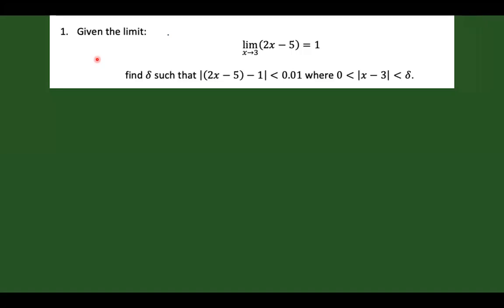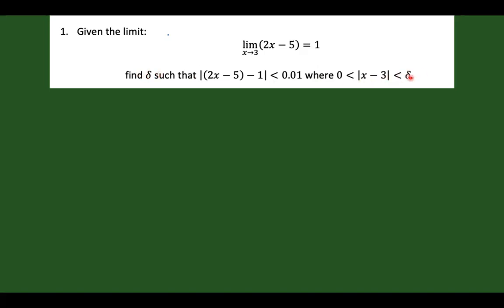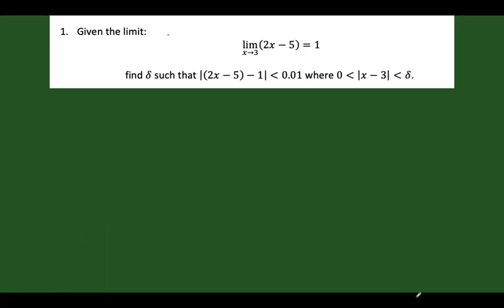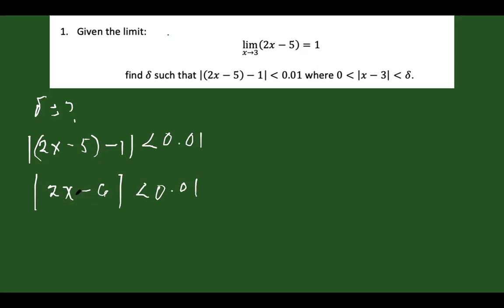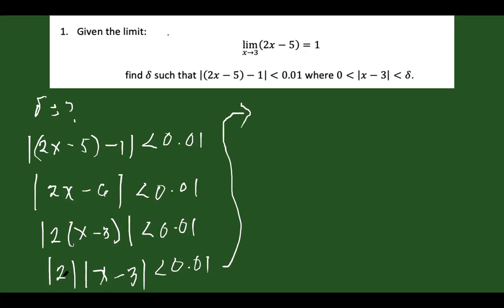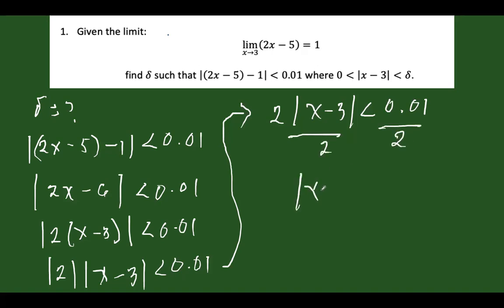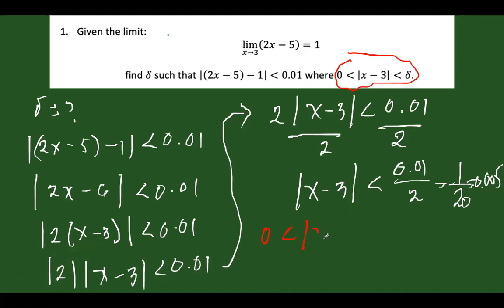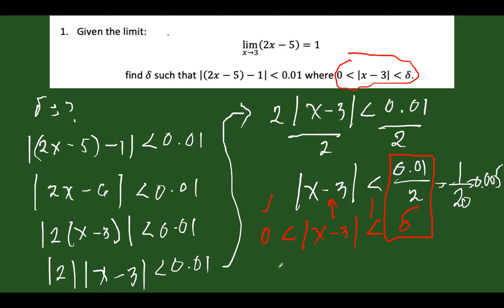#1 Definition of Limit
This video discusses proving limits by the formal definition of limits.